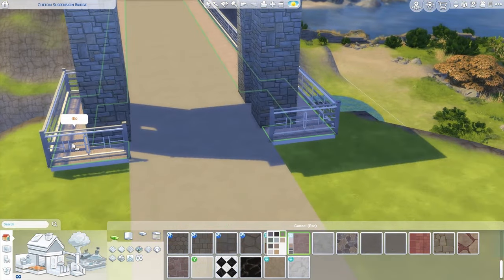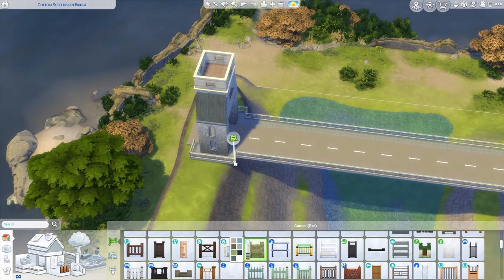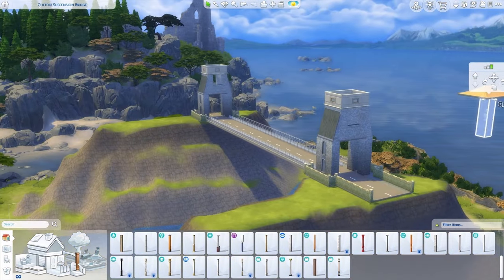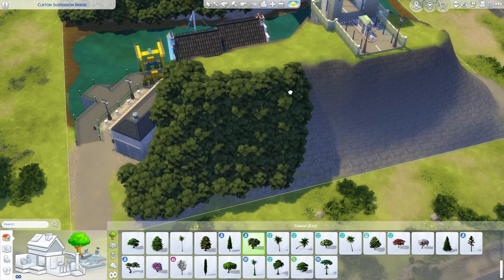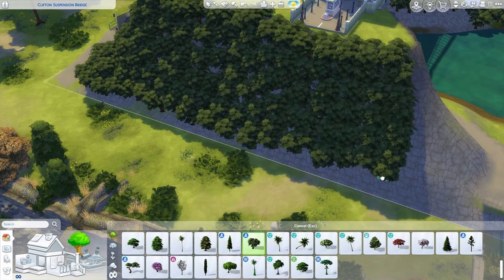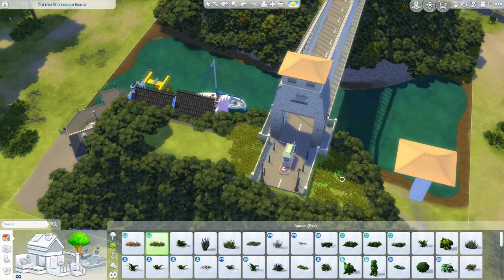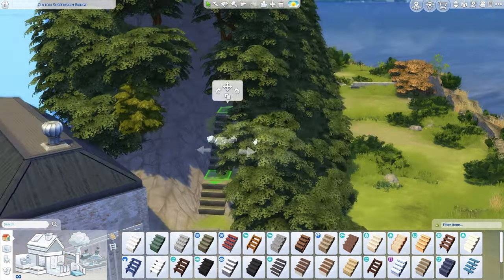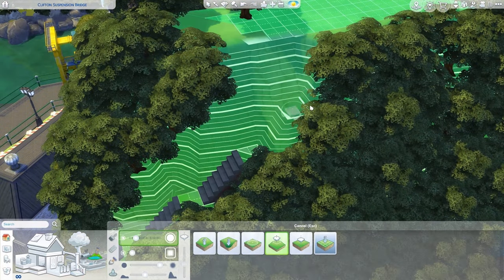Clifton Suspension Bridge | The Sims 4 Speed Build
Sims 4 Speed Build of Clifton Suspension Bridge in Windenburg on the Von-Windenburg Estate lot.

Gallery ID: Isambardy
'Clifton Suspension Bridge'